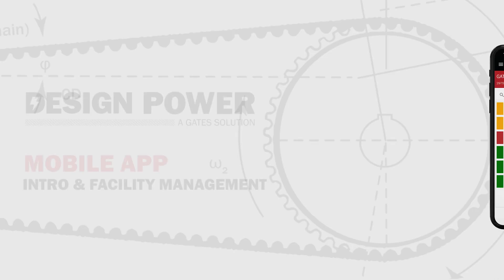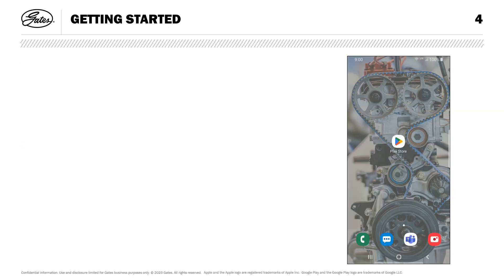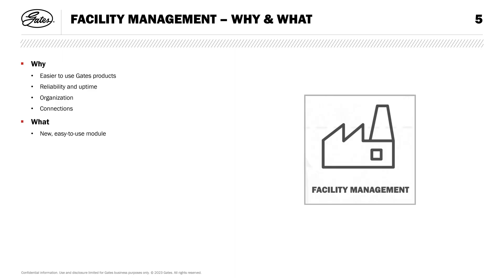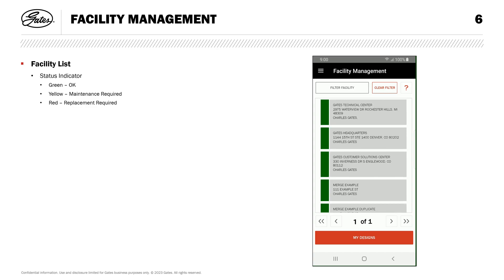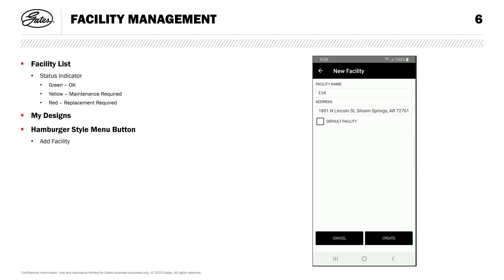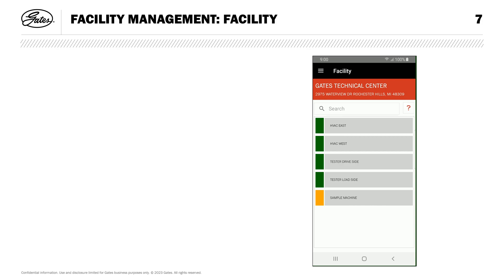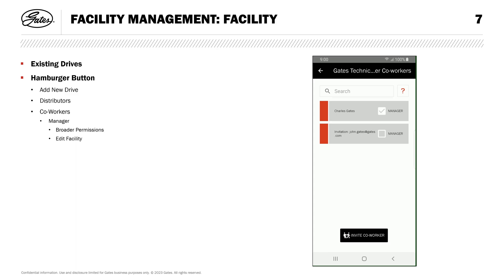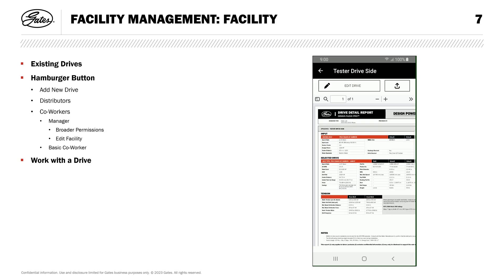Tutorial | Getting Started with Gates Design Power Mobile and Facility Management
Learn how to manage all your belt drive designs everywhere you go with the Gates Design Power Mobile App.
Facility Management will allow you to connect with your teammates and distributors while offering convenient access to reliably-stored data with our cutting-edge module.

▪︎ Store and monitor critical belt-drive details
▪︎ DF-Pro drive detail reports
▪︎ Maintenance reminders
▪︎ Store service records
▪︎ Record details during site surveys
▪︎ Data is securely and reliably stored

About Gates:
Gates Corporation is a leading manufacturer of application-specific fluid power and power transmission solutions. At Gates, we are driven to push the boundaries of materials science to engineer products that continually exceed expectations. We strive to be the best fluid power and power transmission company in the world, providing products, services, and solutions that drive endless possibilities for our customers.